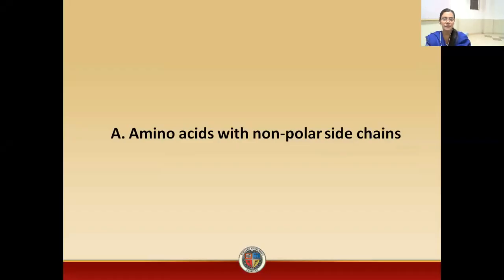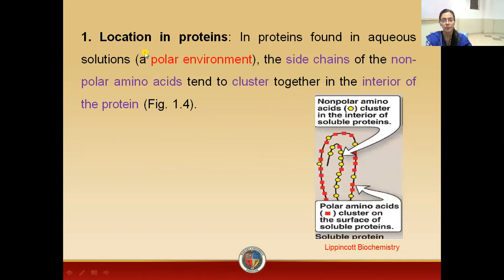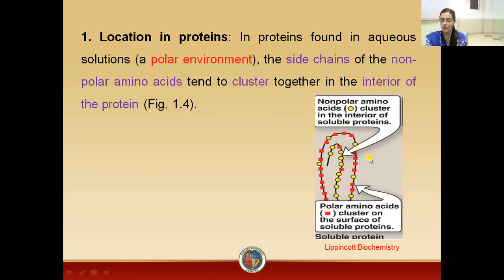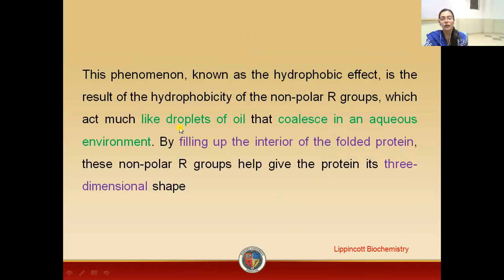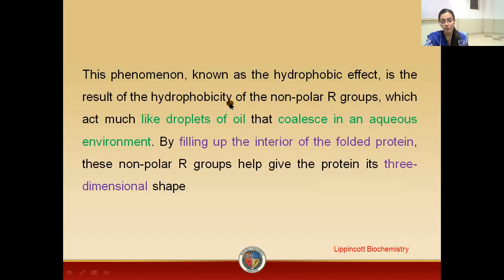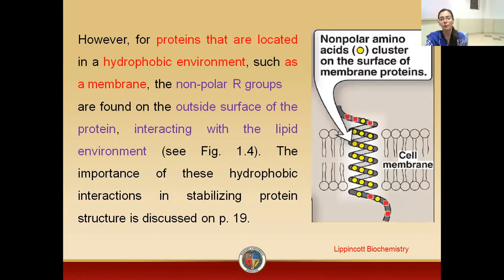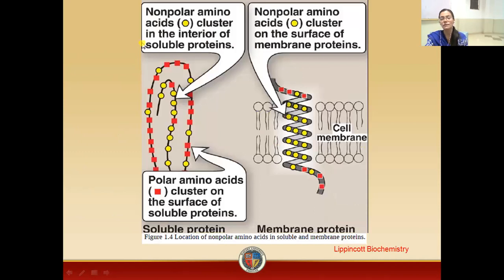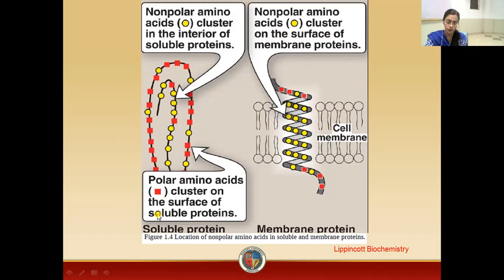Amino acids with non polar side chains